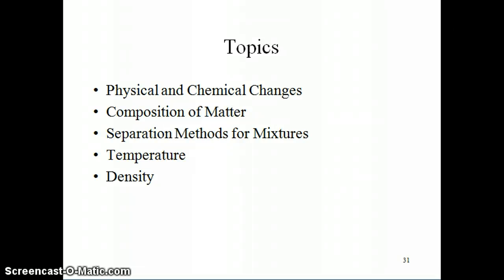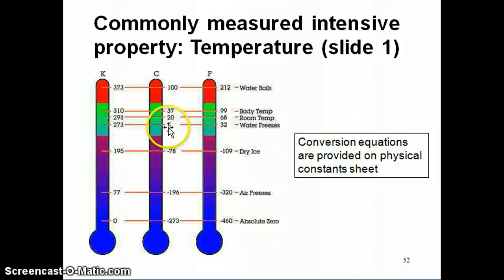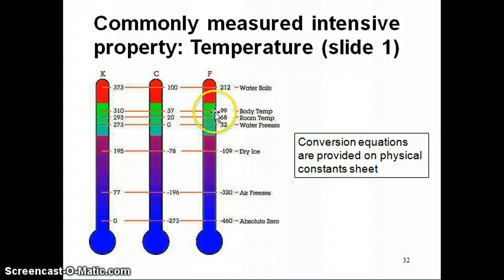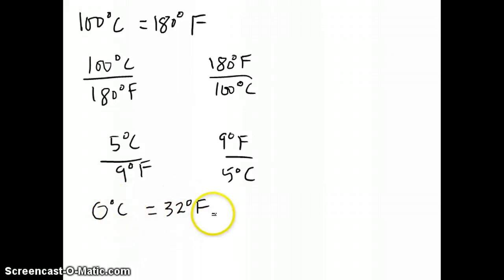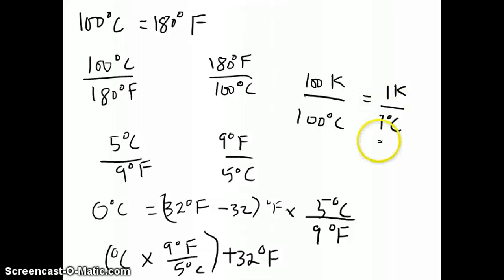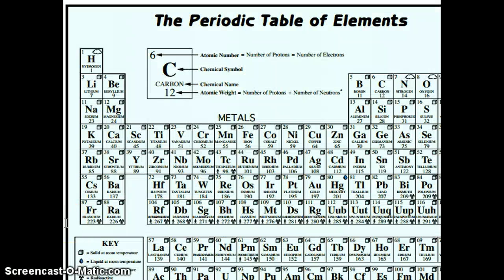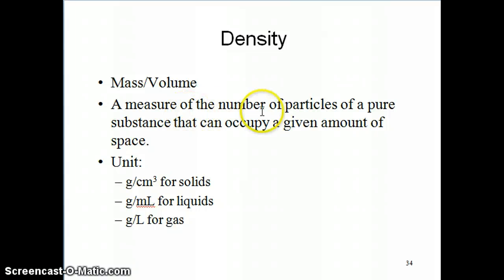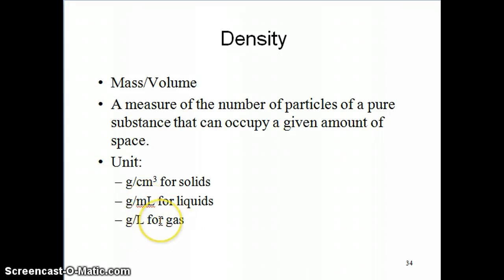Temperature and Density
Temperature scales and conversion. Density and units